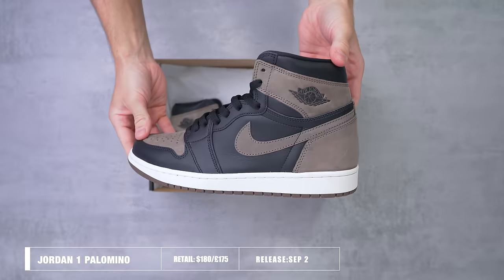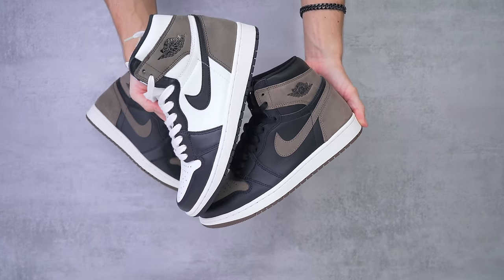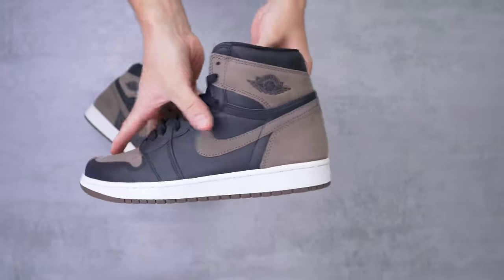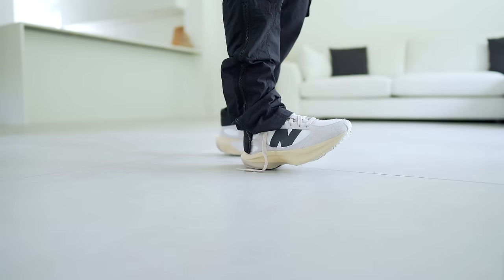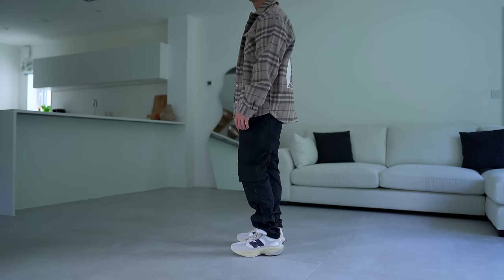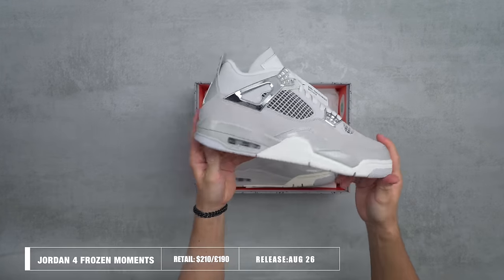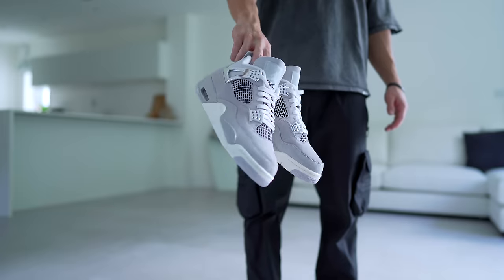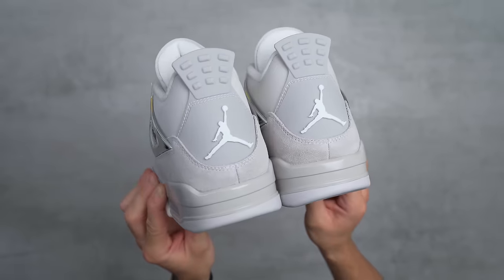The 2023 Jordan 1 They LIED About!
Today I'm taking a look at some of the latest sneaker releases in a bit more detail. Starting with the Jordan 1 Palomino, these drop September 2nd and have a lot of people interested! The Palomino Jordan 1 has been nicknamed the Jordan 1 Mocha 2.0 because of its resemblance to the Jordan 1 Mocha, not to mention its loose connection to the Travis Scott Jordan 1. It's a nice fall ready sneaker that has potentially bigger claims than it can live up to but check out the full video to find out!

I also take a look at the brand new New Balance WRPD Runner, these dropped last month and for the first time in a while it's a very different silhouette to what we usually see from New Balance.

Finally the Jordan 4 Frozen Moments, this pair only released a few days ago & I think there is a big caveat to these but over all it has some great qualities.

Let me know what you think of these down in the comments!